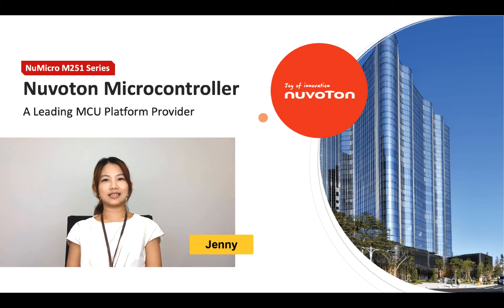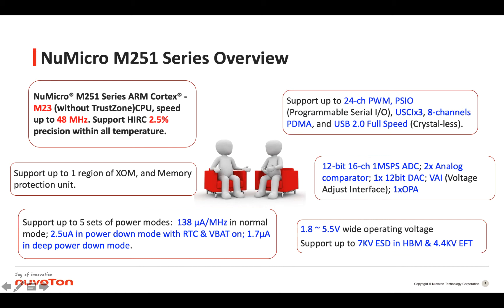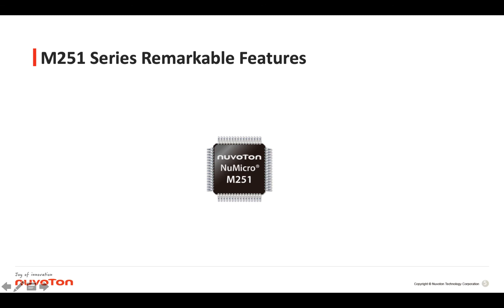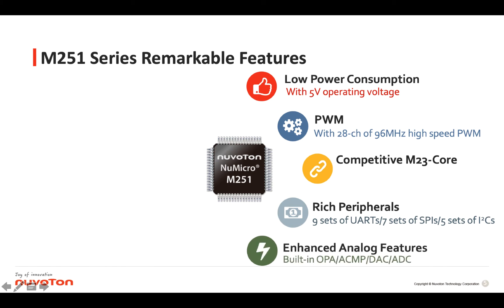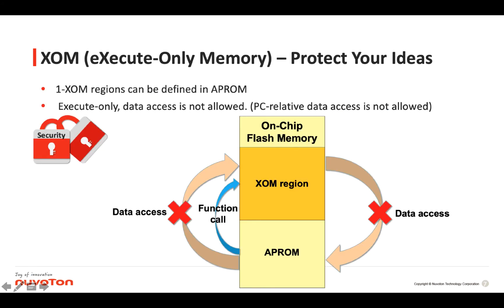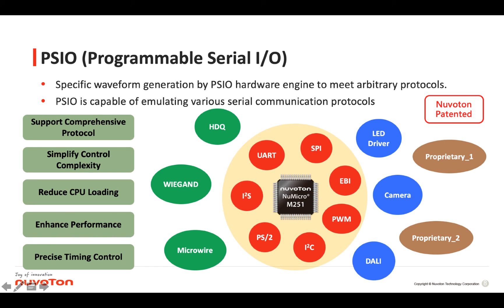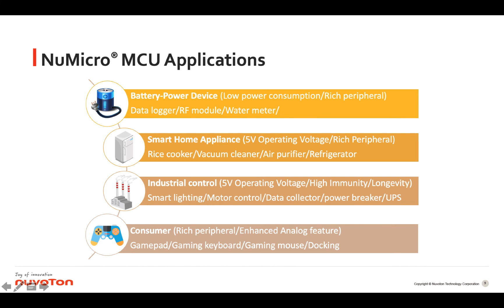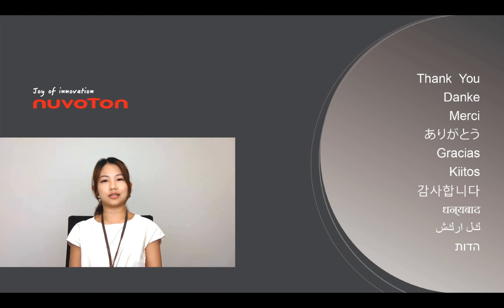NuMicro M251/M252 Series Product Introduction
0:00 簡介
0:29 Nuvoton Low Power Microcontroller Family
1:24 NuMicro M251 Series Overview
3:31 M251 & M252 Low Power Series
4:08 M251 Series Remarkable Features
7:14 M251/M252 Power Mode
9:37 I NuMicro MCU Applications
12:09 Development Tools